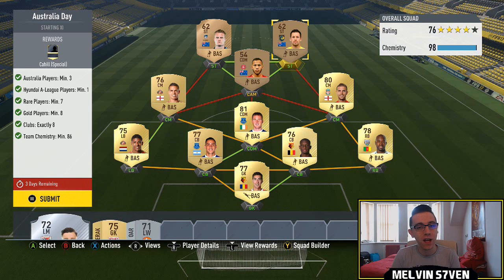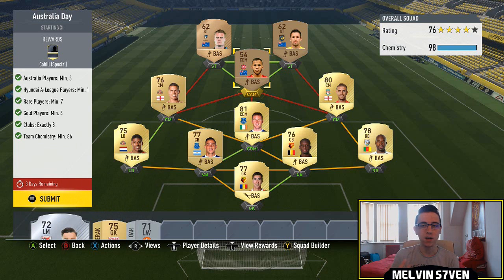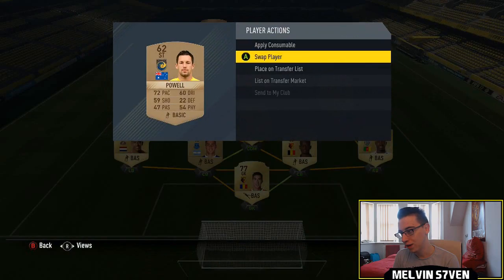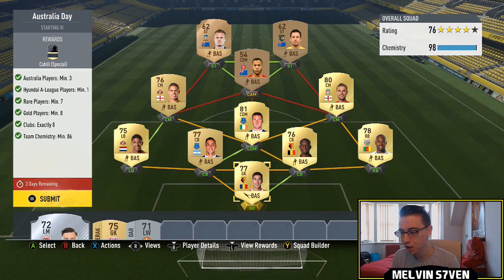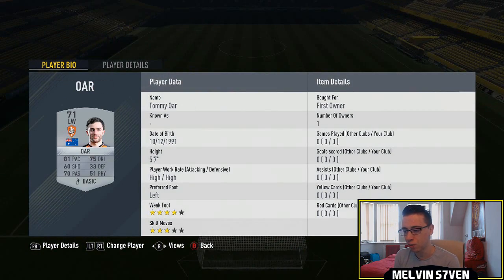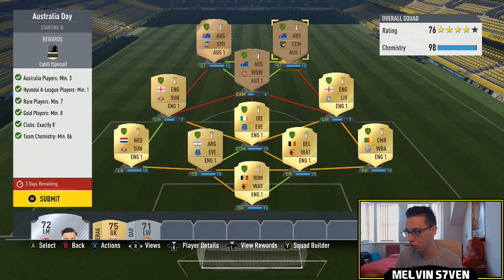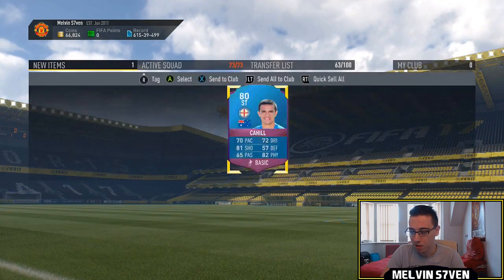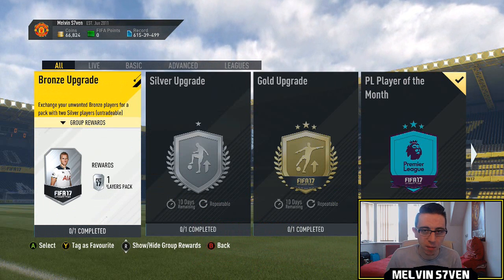Fifa 17 | Australia Day Cahill SBC (UNDER 10K SOLUTION/NO LOYALTY) #85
This is a very cheap method which requires no loyalty bonus for the Australia Day Cahill SBC.